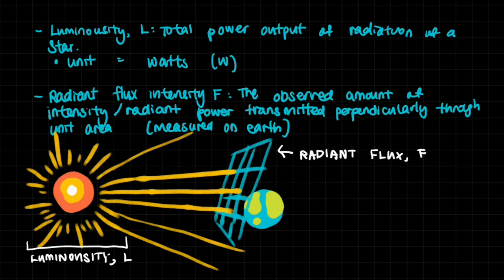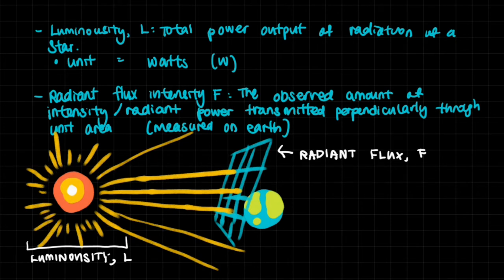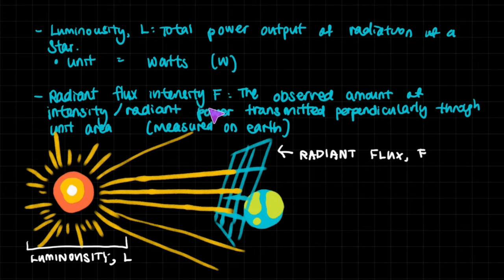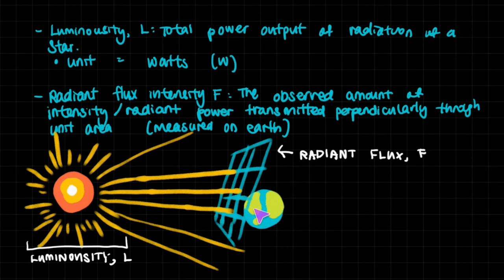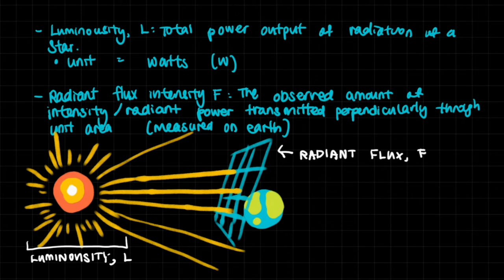All Equations of Astrophysics | A Level Physics | Summary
This video is a summary of Astrophysics : The entire chapter of A Level Physics. We talk about all the formulas and equations of astrophysics.
We explain luminosity, radiant flux intensity, Wien's displacement equation, redshift, the age of the universe, the inverse square law of flux, black body radiation, stefan-boltzmann law, Hubble's law, standard candle, Cepheid variable stars, and more.